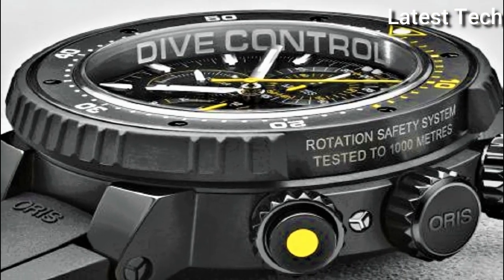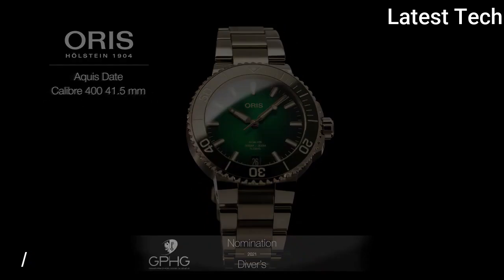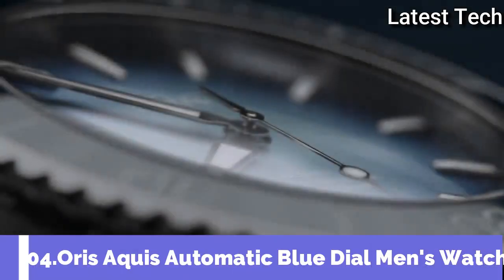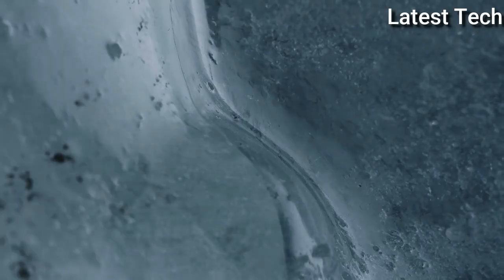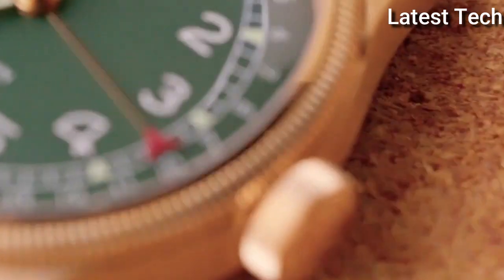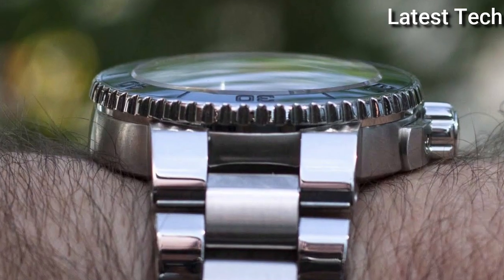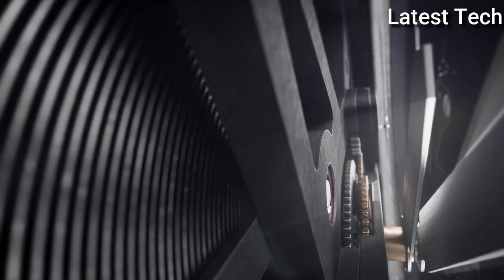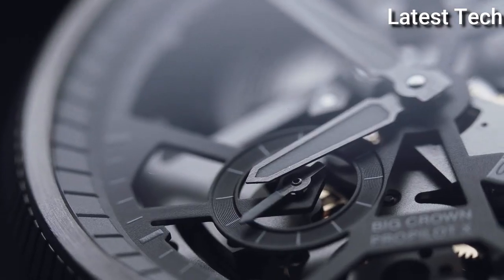Top 5 Best Oris Watches To Buy in 2023